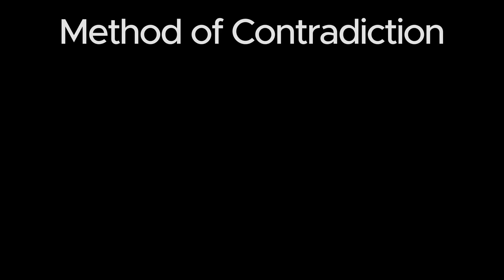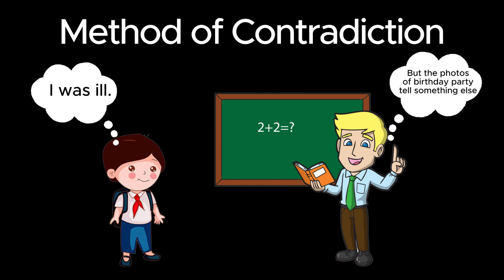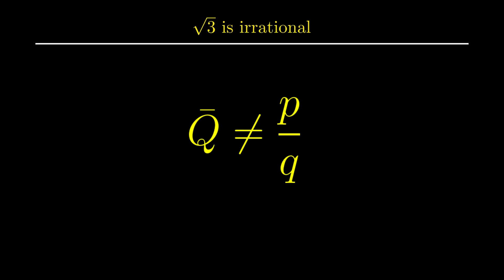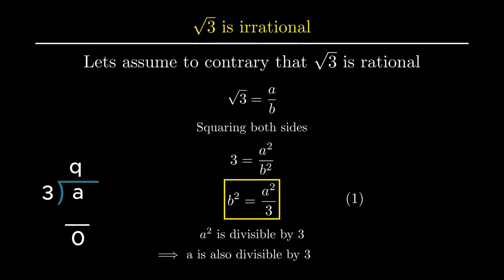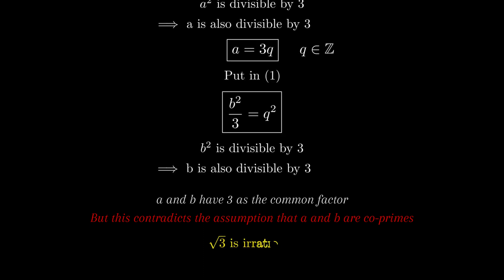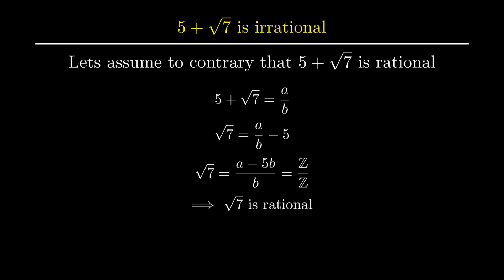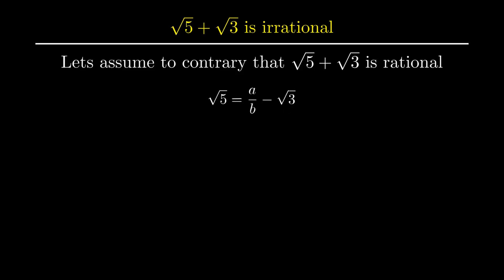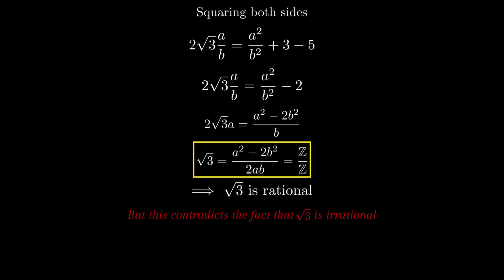Irrational Numbers| Prove that square root 3 is irrational| Method of contradiction.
This video presents the way of proving called as "Method of contradiction". This method is based on the fact that two statements can not be true and false at the same time.This method is use to prove that square root of imperfect square numbers are irrational. Also the video presents how the numbers obtained by adding, subtracting, multiplying, and dividing a rational number with irrational number as well as irrational numbers with irrational numbers are also irrational. The video uses manim library of python for visualising and detailed steps and clear cut concept is provided in the video.